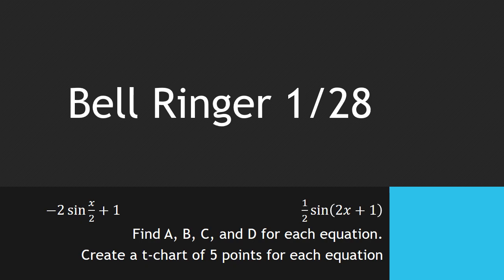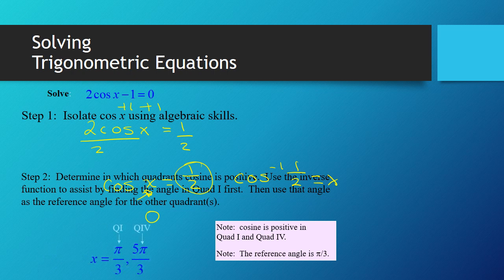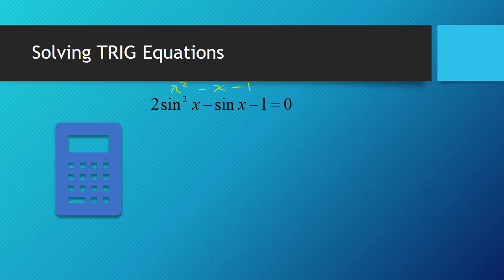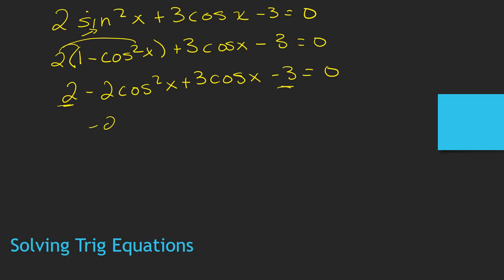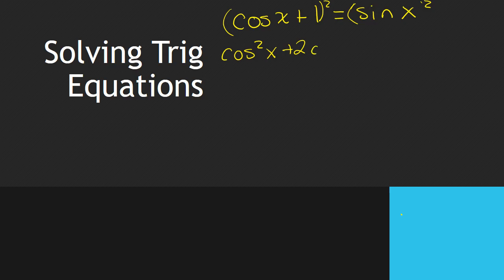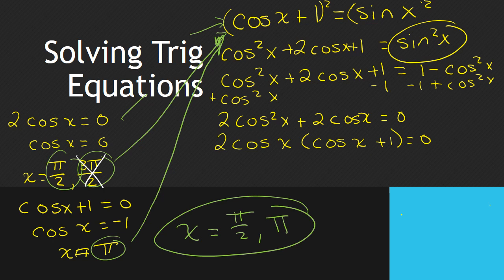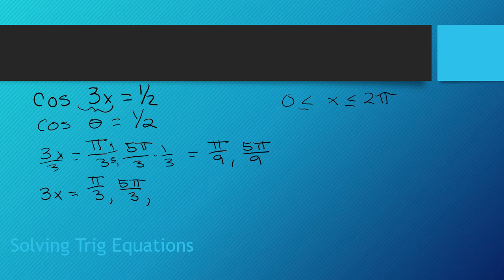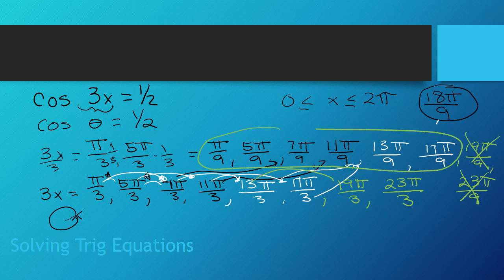JAN 28 Solving Trig Equations Video